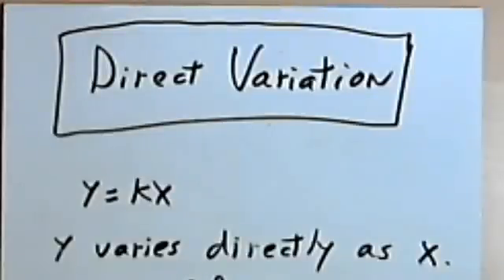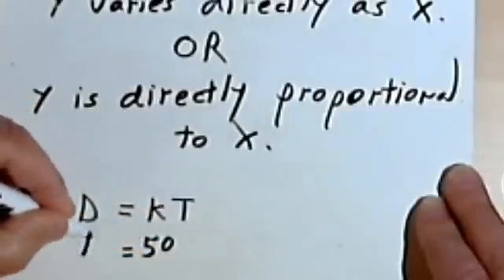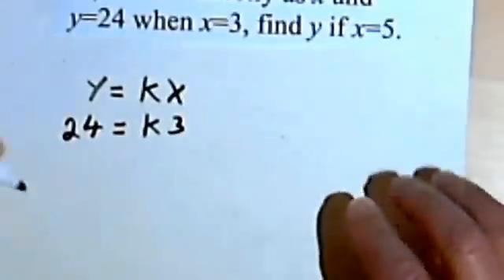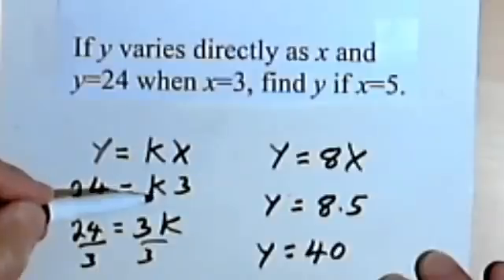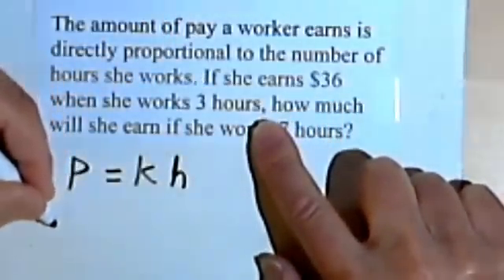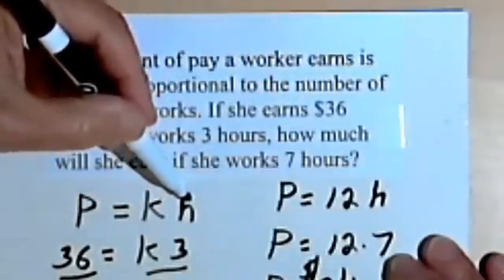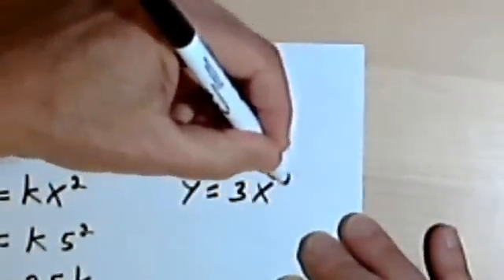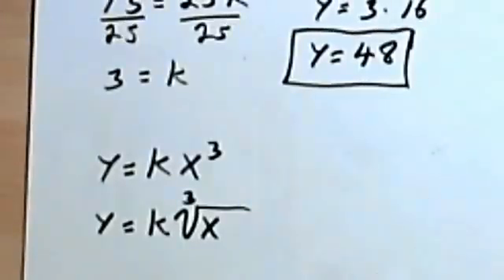Direct Variation 6-11